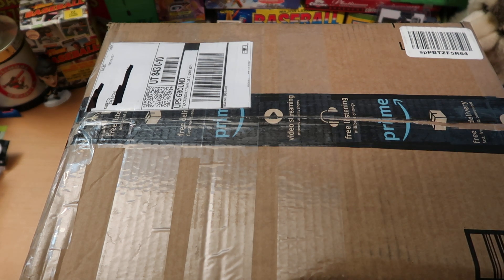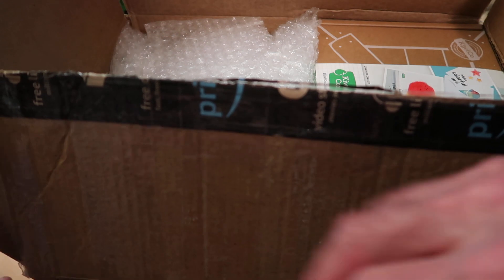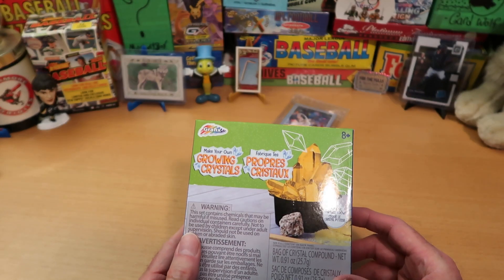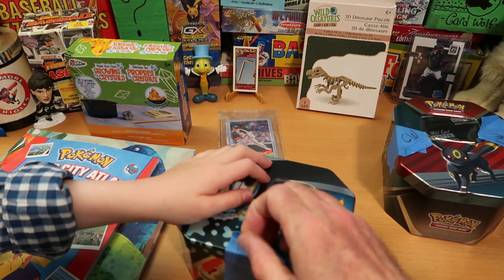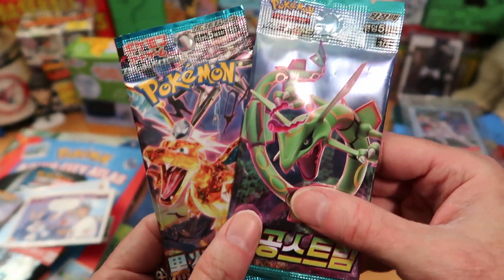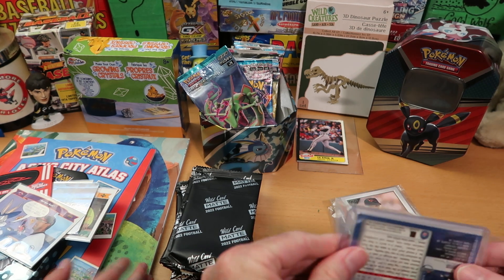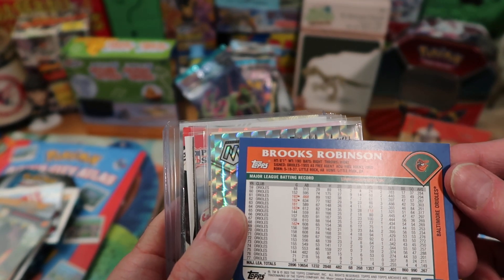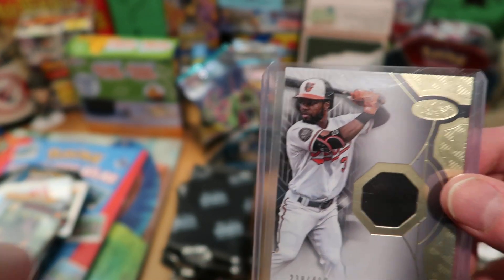Gigantic Mail Day Tsunami from @3GoodNerds !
Hello awesome people, thanks for tuning into the channel! 3 Good Nerds delivers a staggeringly GiNORmous RAK to me and my son today : )

If you have somehow remained unaware of the the awesome channel that is 3 Good Nerds, please take my advice and check them out! Justin and his family nerd crew rip all the sports and all the Pokemon with absolute abandon! They have SO much enthusiasm and love for the hobby, it is totally a joy to watch their videos. And they post every single day! Often more than once! It's completely nuts!

If it wasn't already clear, I am huge fan of all three of the Nerds and their channel! Chief Nerd Justin is a super-positive, enthusiastic collector and totally enjoys what he does--he's a fantastic person who clearly loves the hobby--check out his channel

On behalf of my son and I, thank you so much for all of this amazing stuff, Justin! The science kits, the books, the stacks of cards, and the mind-blowing number of unopened packs! This was a genuine tsunami of kindness! We are so grateful for all your thoughtfulness and generosity, my friend! Tremendous thanks!

Over the next couple of weeks, I've got more great content planned, including  baseball, football, hockey, Dorking with Dice, and more!